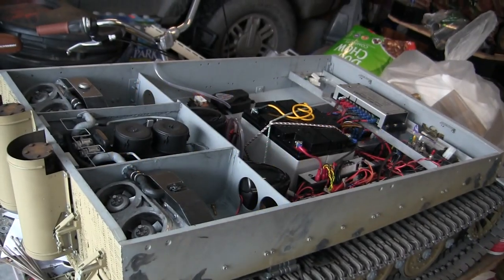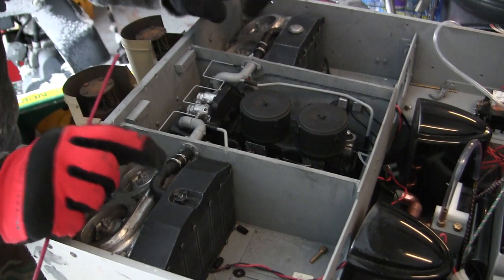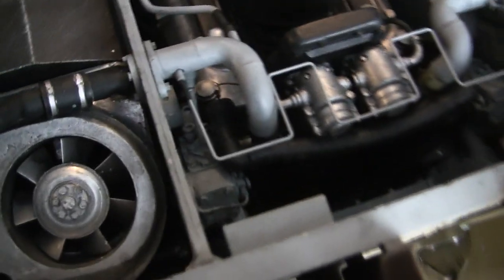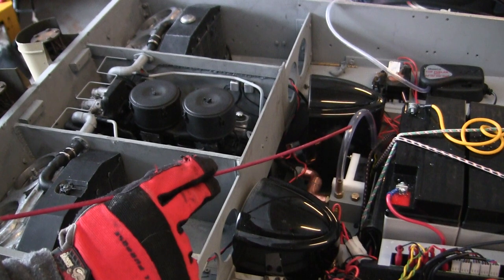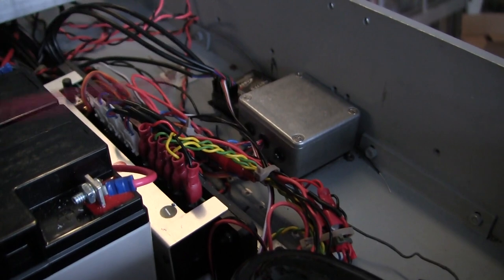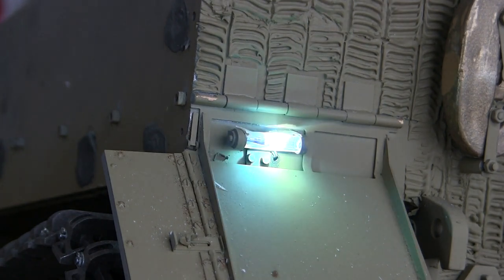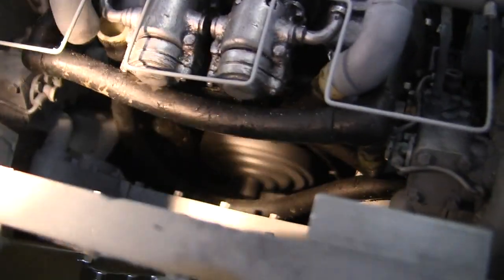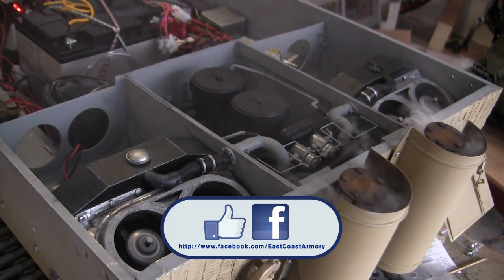Armortek Late Tiger I Project video #12 (Engine installed, hull animations complete)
A project update video for this commission build Armortek Late production Tiger I. In this video I describe the work that was made to complete the engine interior and the hull functions / animations